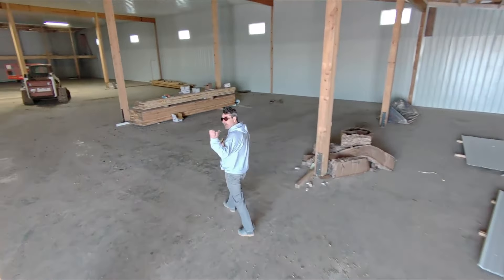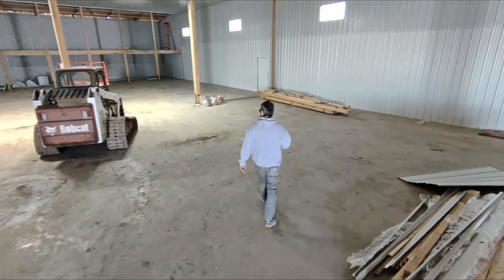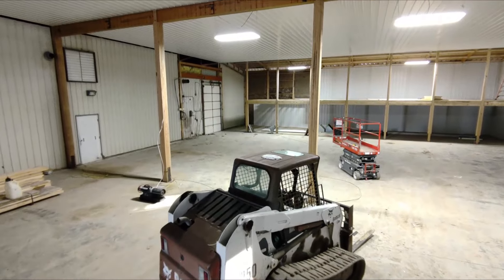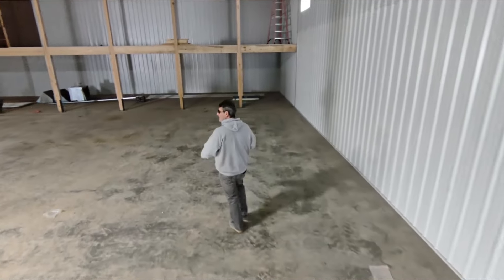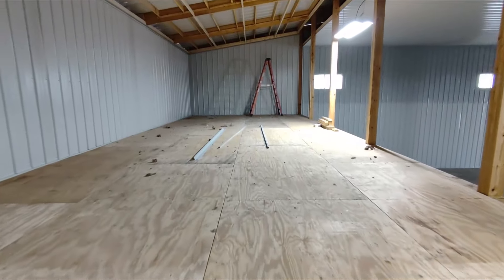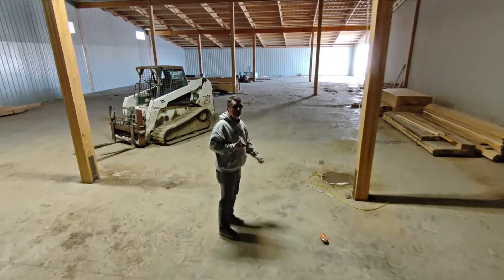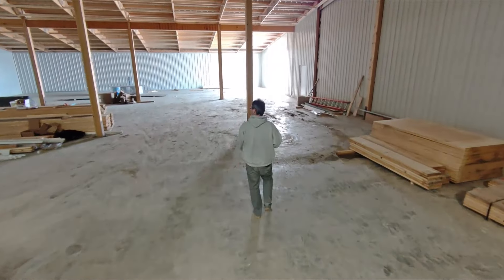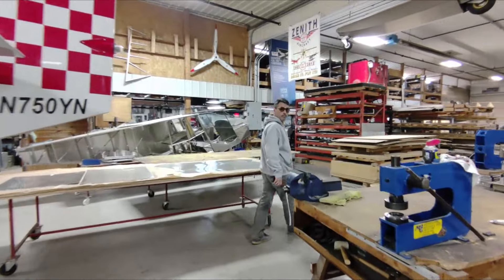January 2024 Update: Zenith Kit Aircraft Factory Expansion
Zenith Aircraft's Sebastien Heintz takes us on a walking tour of the Zenith kit aircraft factory expansion at Mexico Memorial Airport (KMYJ) in Mexico, Missouri. As previously announced, Zenith is expanding its kit aircraft production facilities in response to strong demand for its popular aircraft designs, and to consolidate kit aircraft parts manufacturing at its single manufacturing plant in central Missouri. Watch starting 2:12 for a quick walk-through the existing Zenith production facilities.
Zenith Aircraft builders, flyers and owners continue to make Zenith Aircraft the number one light sport aircraft brand*, with thousands of Zenith kit airplane projects being worked on in basements and garages by do-it-yourself (DIY) amateur kit aircraft builders across the country.
Zenith produces and markets light aircraft designs created and engineered by Chris Heintz, whose designs continue to gain popularity around the world. Zenith Aircraft continues to make the Heintz designs easier and quicker to build, with sought-after features and performance.

* Based on actual FAA registrations.